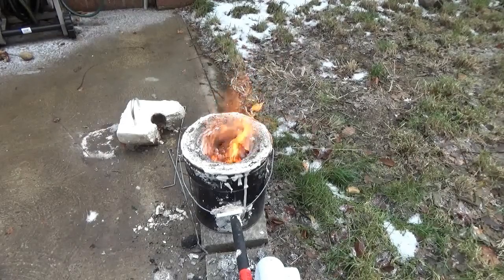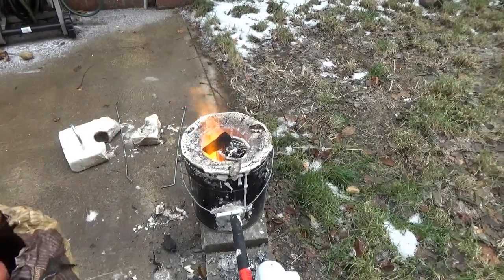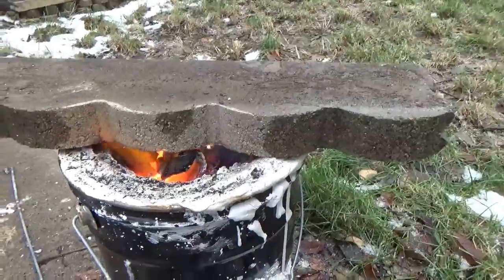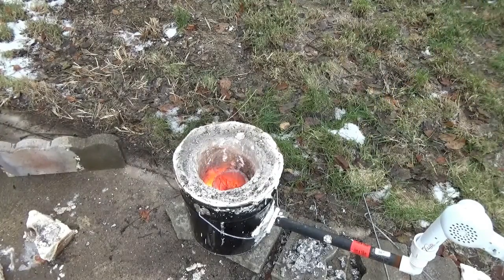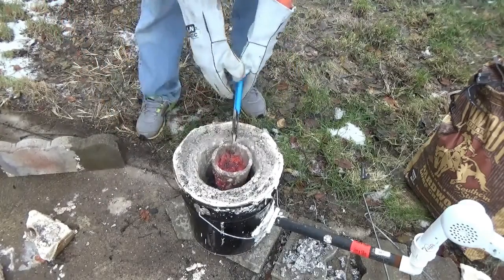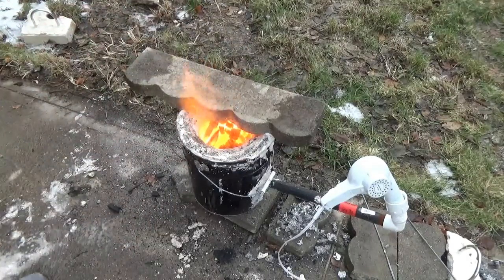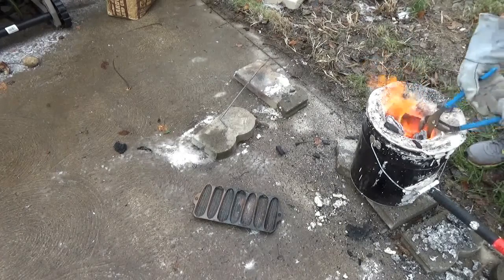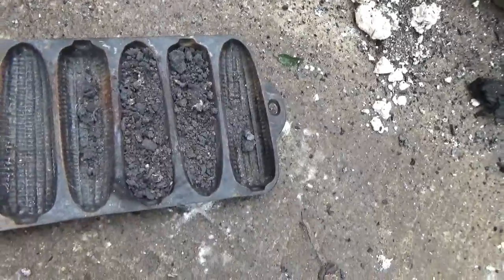Failed at Melting Copper - Advice?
I need advice after my recent copper melting failure. After about 45 minutes of foundry time, I got a tiny pool of copper that shortly after turned entirely to dross. I need to know what I did wrong, and how can I recover my copper?